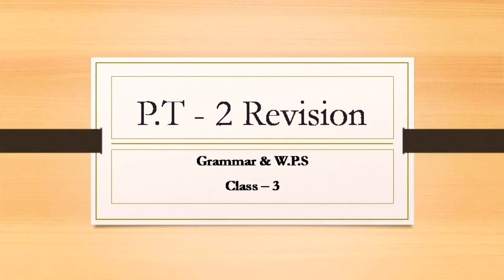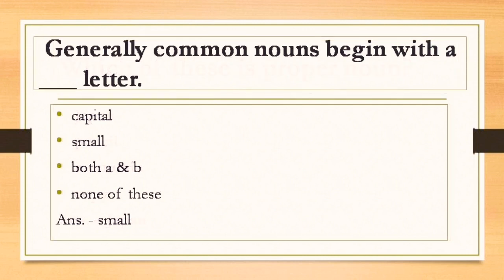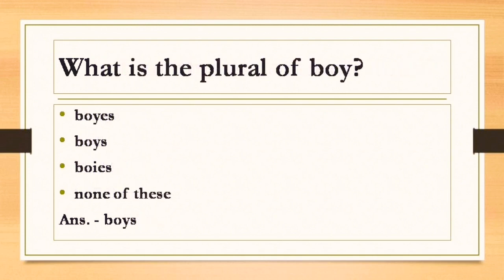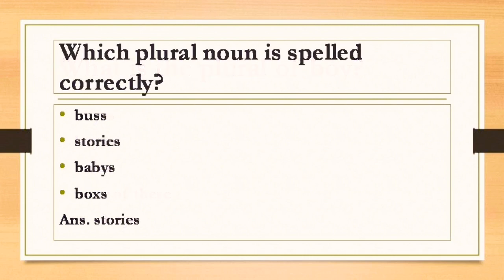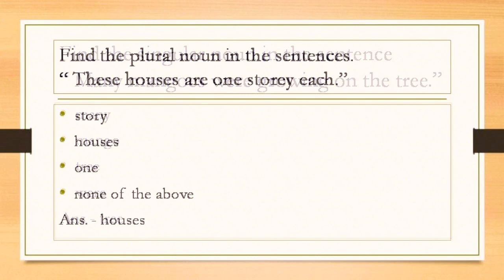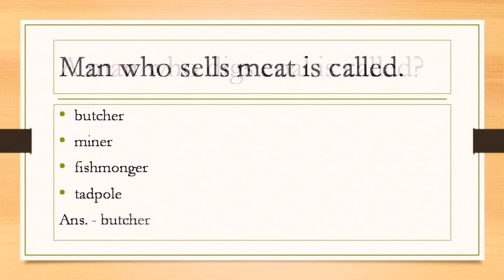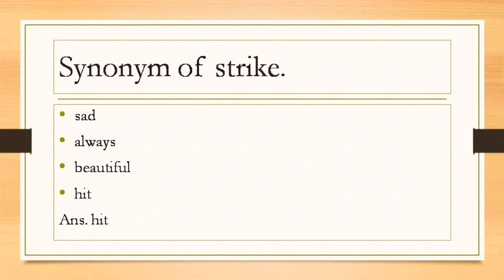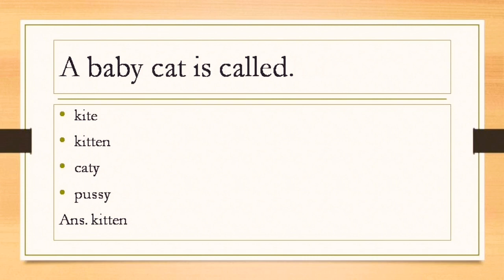Revision of half Yearly Class 3, (Grammar & W.P.S)